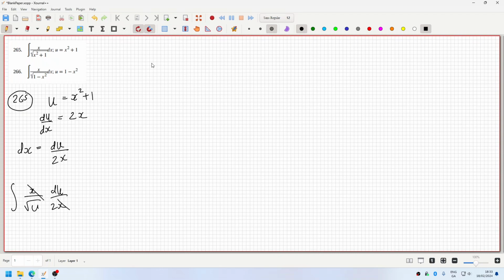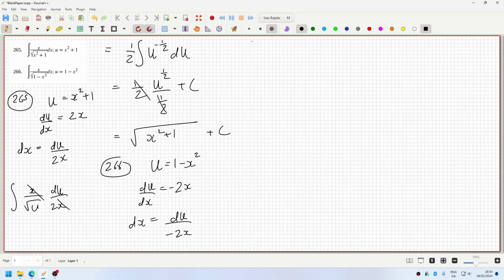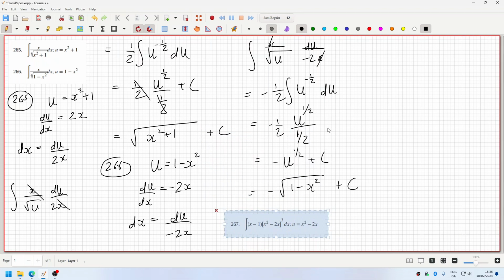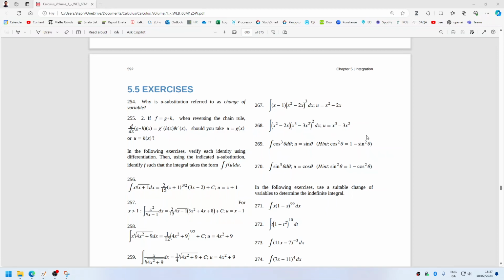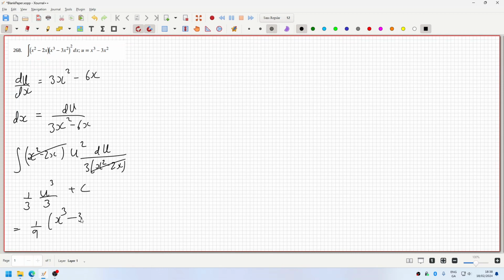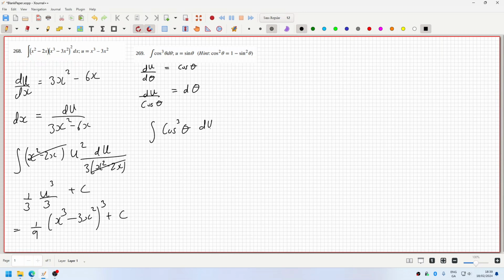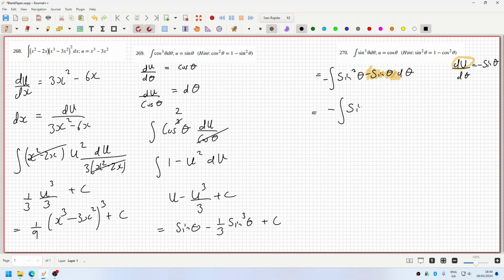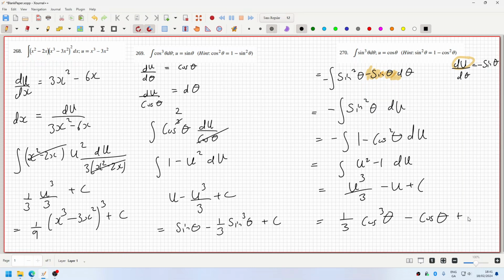Openstax Calculus Volume 1 Exercise 5.5 Questions 265 to 270